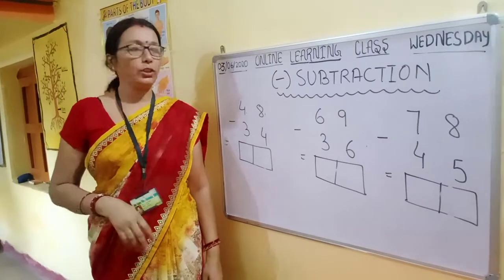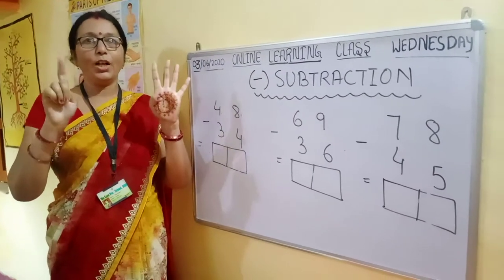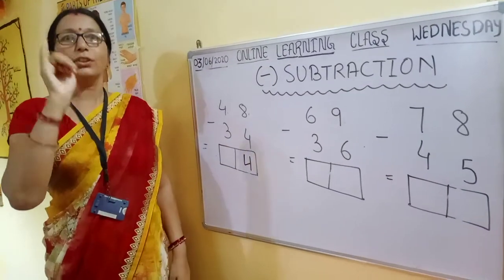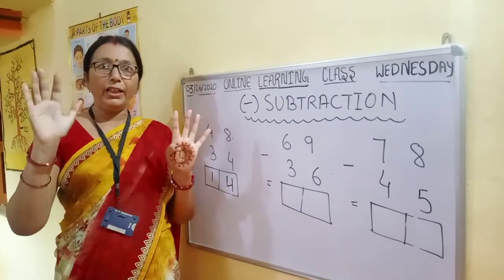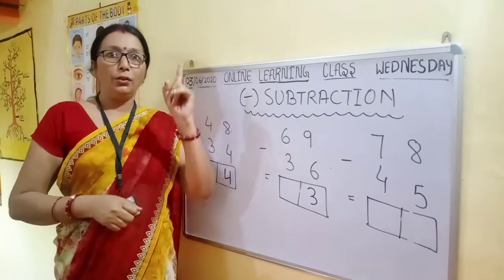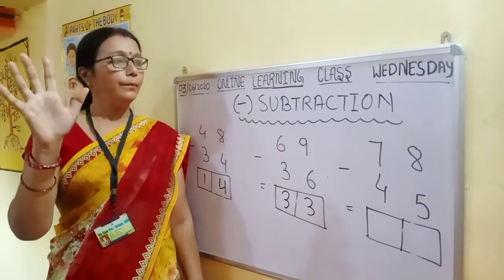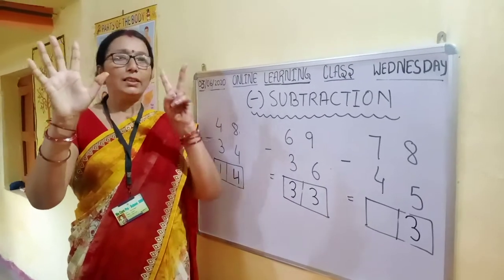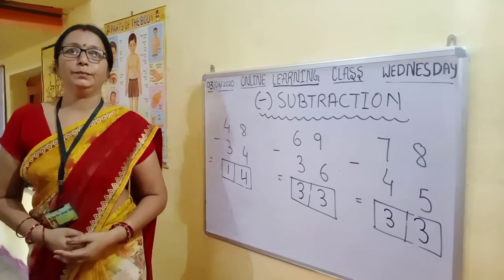WECARE PRESCHOOL, SINI-ONLINE CLASS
UKG-BEENA MISS -SUBTRACTION OF 2 DIGITS -SIMPLE FINGER COUNTING